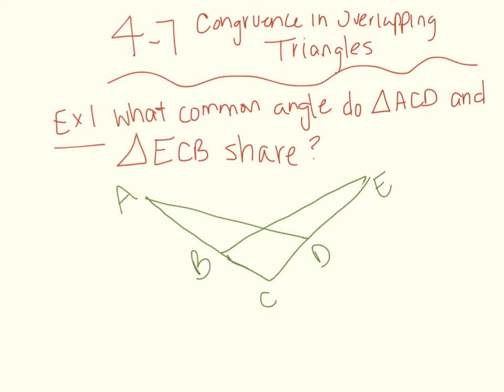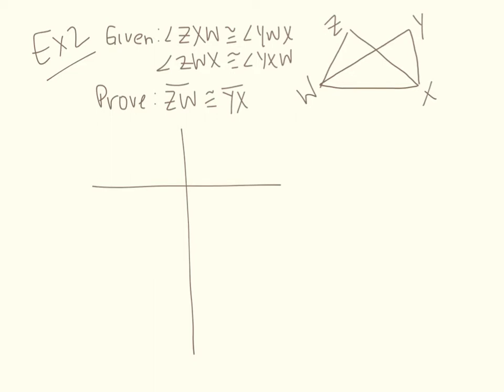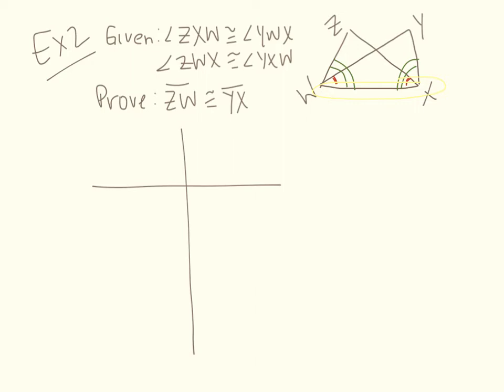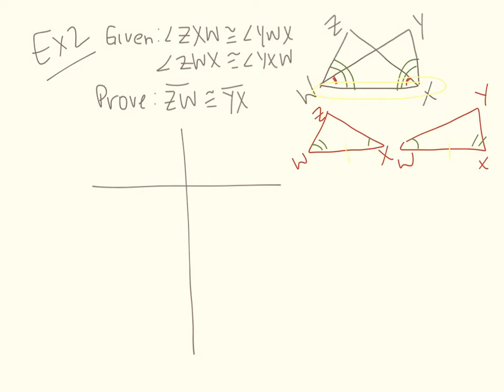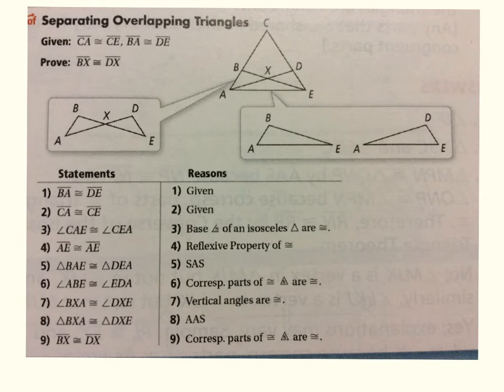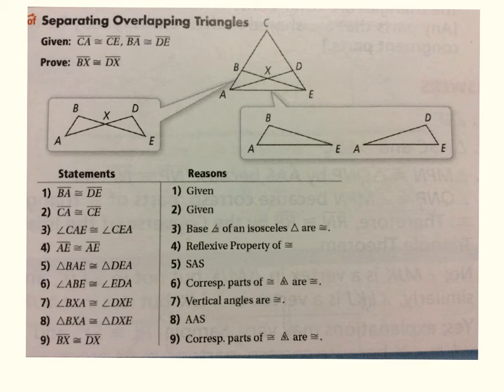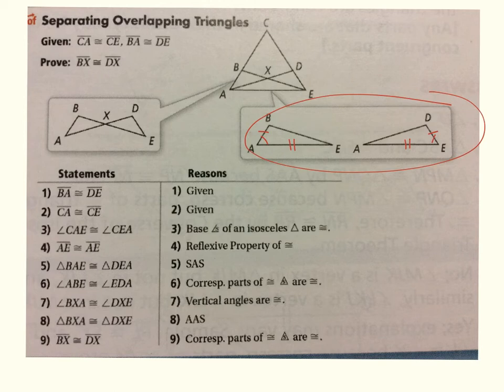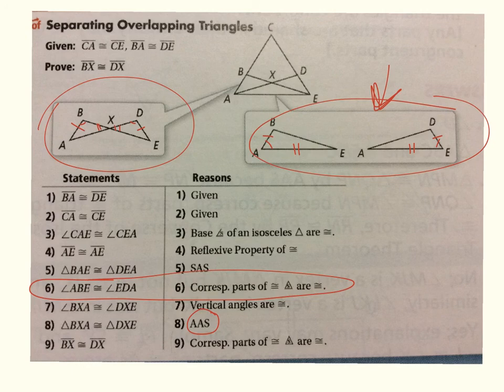4-7 congruence in overlapping triangles